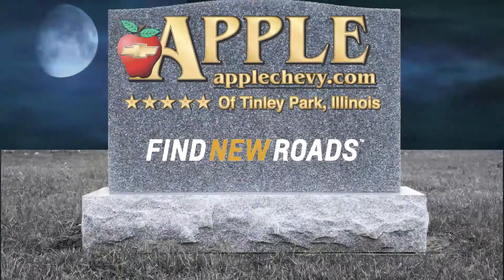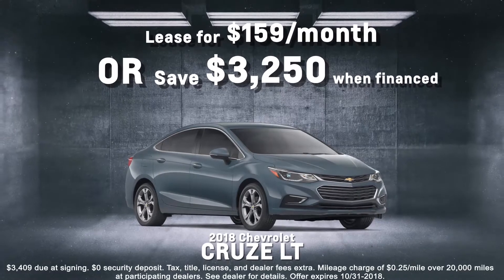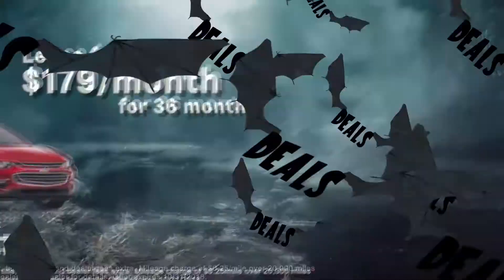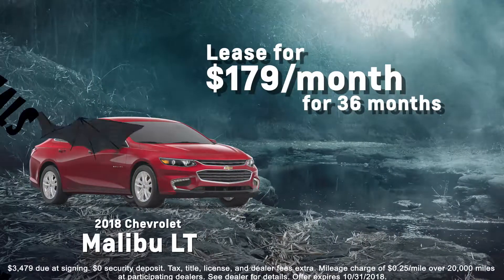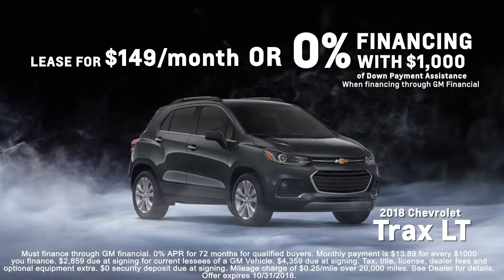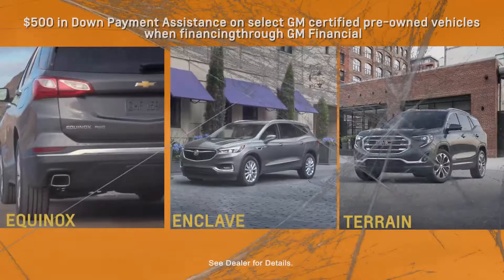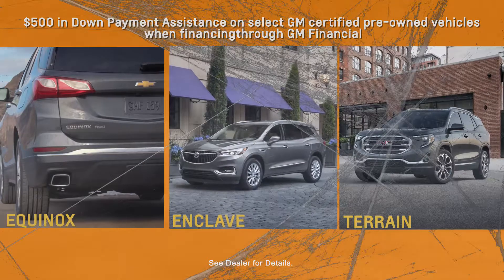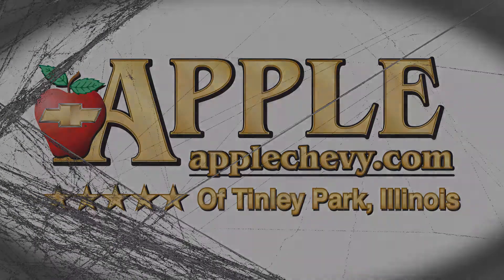Apple Chevy October 2018 Pre-Roll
Automotive Internet Media headquartered in Chicago, is a premier digital marketing agency providing services to the automotive industry, such as SEO (search engine optimization), social media, search engine marketing and PPC (pay per click) advertising, vehicle video services, lead generation, retargeting, email marketing and dealership consulting. Our unique program is built to drive more auto shoppers to our clients' websites, and ultimately to their dealerships.

Our integrated network of highly specialized consumer websites allows us to leverage proven digital marketing strategies to yield fantastic results for our clients, while producing a high ROI.

Automotive Internet Media
322 Burlington Ave
La Grange, IL 60525